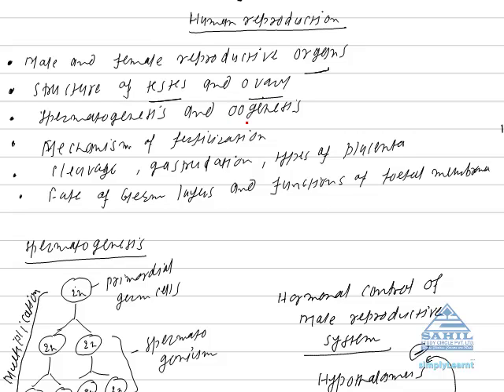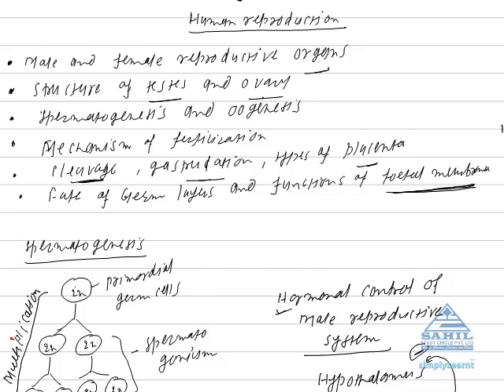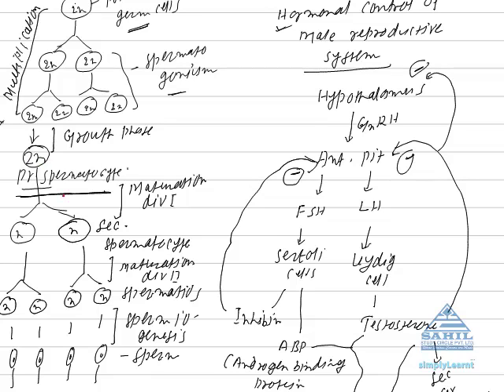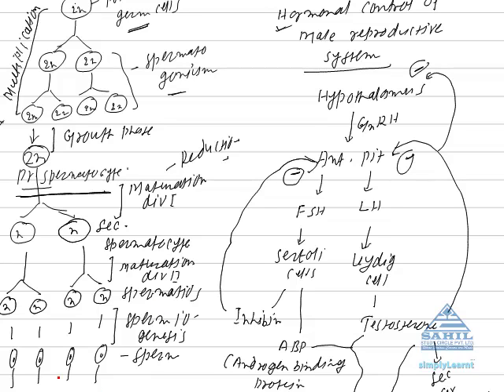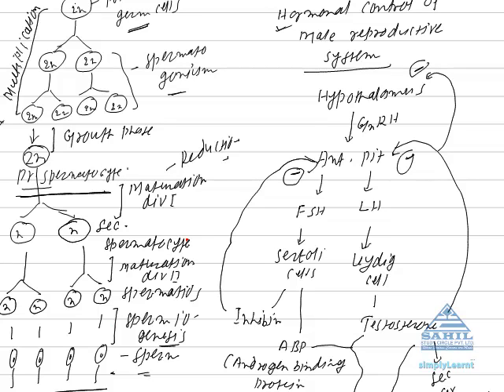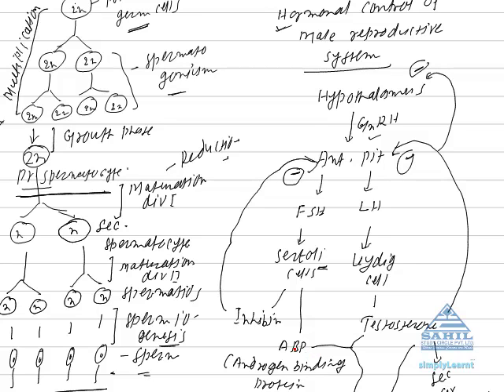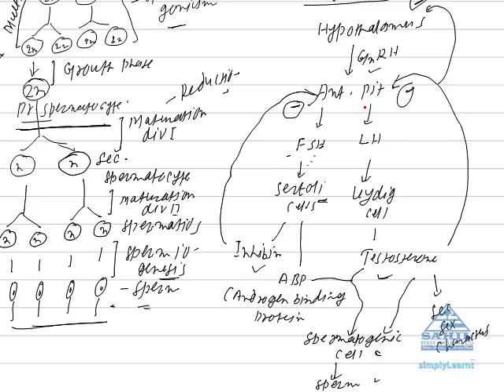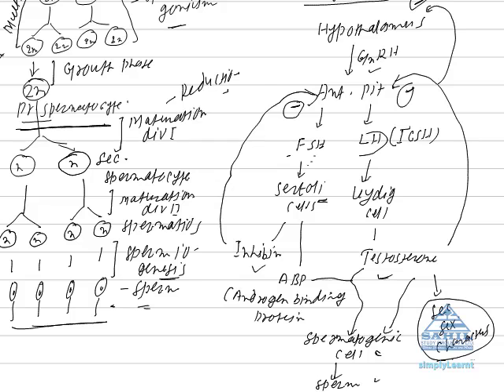Human Reproduction male at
This video briefly describes all the important topics of Human Reproduction male that is asked in various entrance examinations like AIPMT, DPMT, AFMC, Manipal etc. This video has been created jointly by SimplyLearnt and Sahil study circle to enable students to crack the entrance examinations.